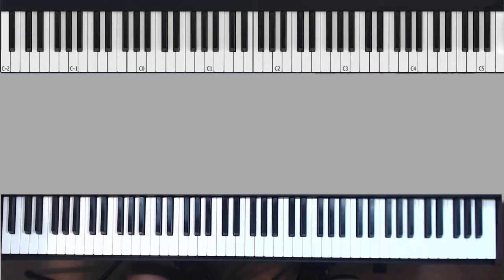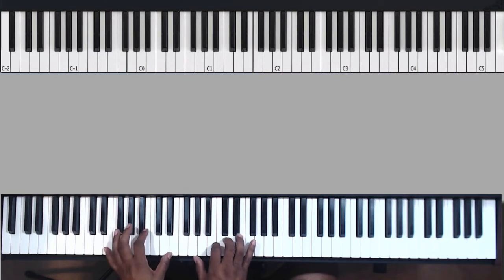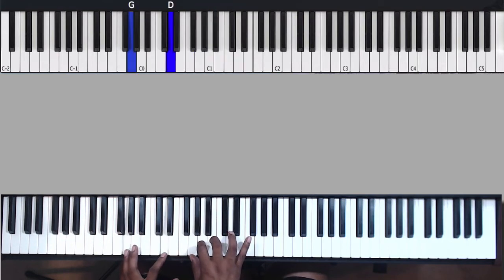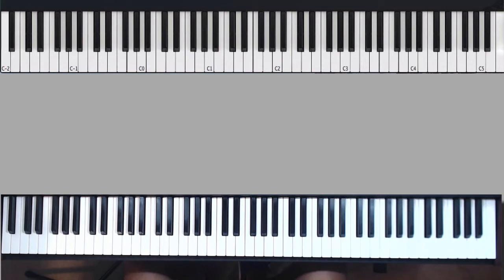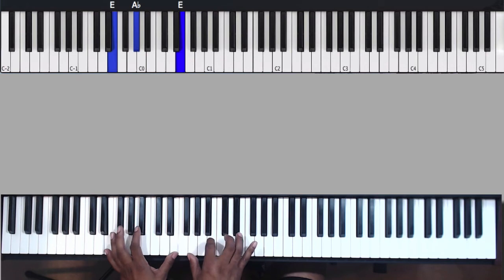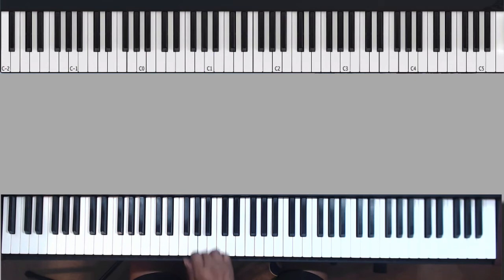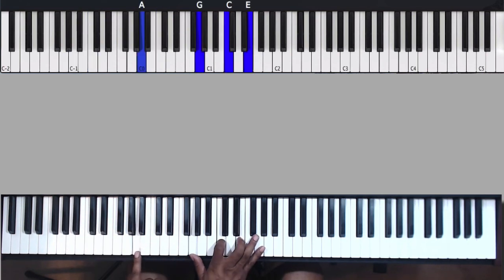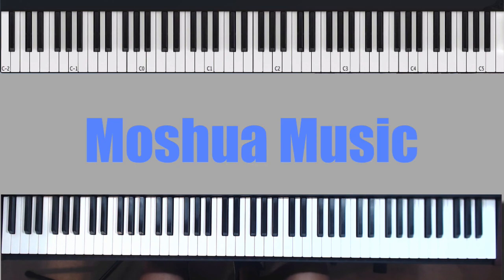Stay with me Jekalyn Carr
In this video we cover the chords in the song Stay with me as recorded by Jekalyn Carr. A simple yet beautiful worship song. It is recorded in the key of G major. I hope this helps. Blessings.